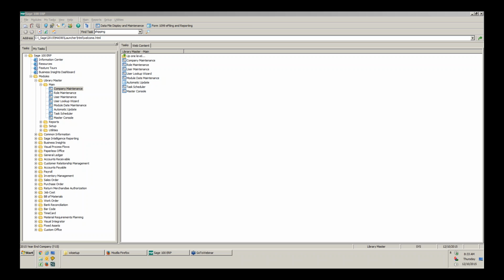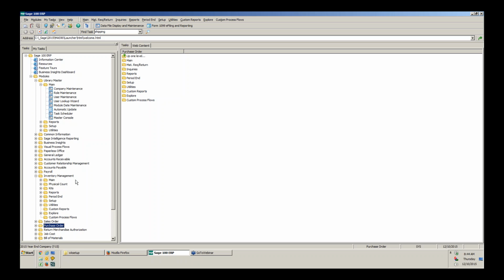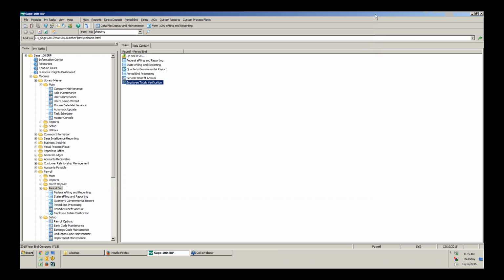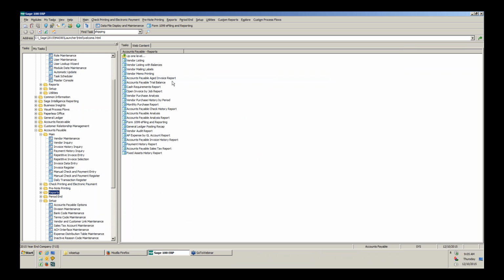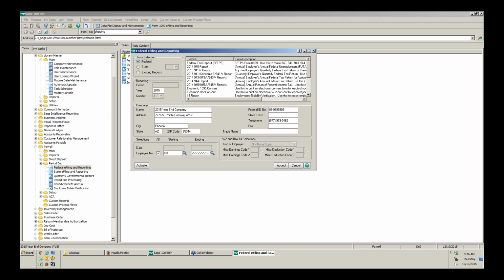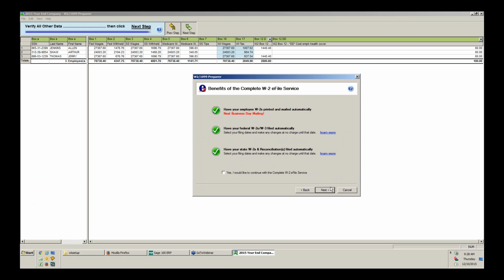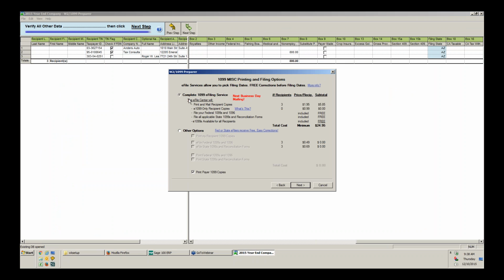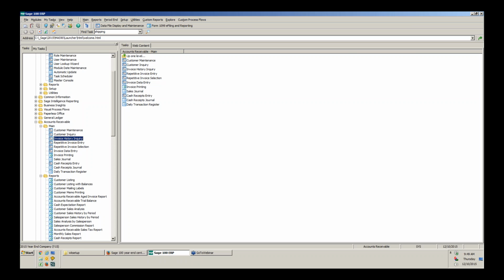Year End Processing and Closing Procedures in Sage 100 Free Workshop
Year-end processing and closing in your Sage 100 system requires you to perform a lot of steps – in the right order. It’s been a year since you did this last. Need a refresher?